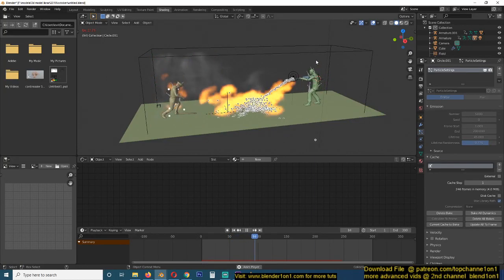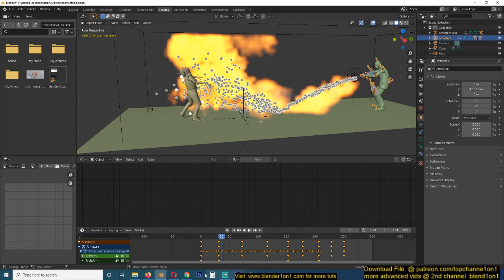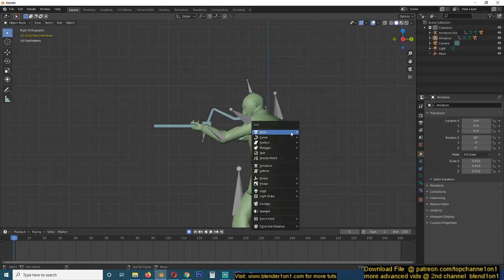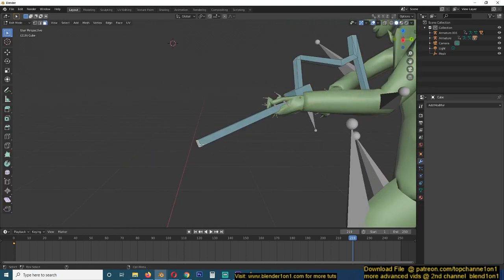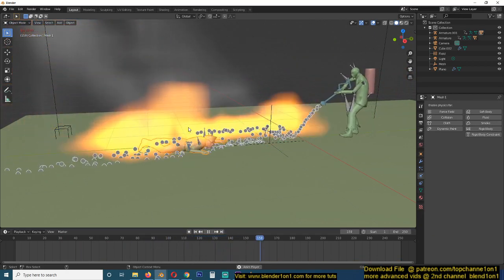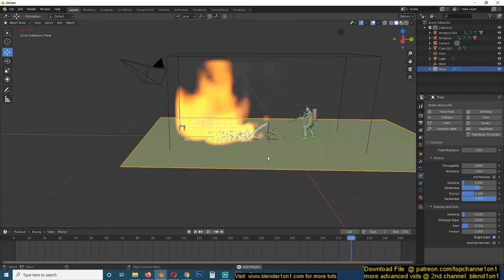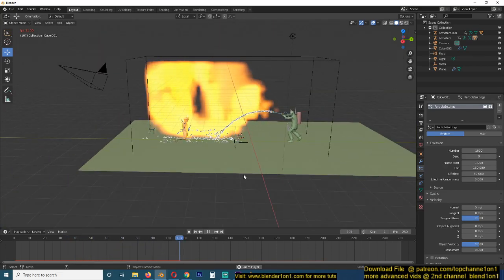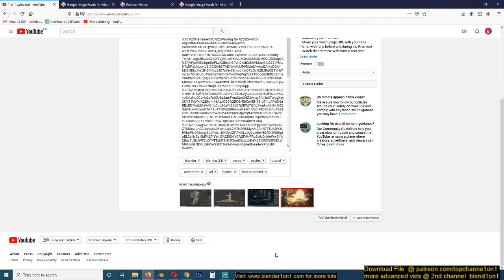playing with a flamethrower and burning zombies in blender 2 8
Download free animated characters